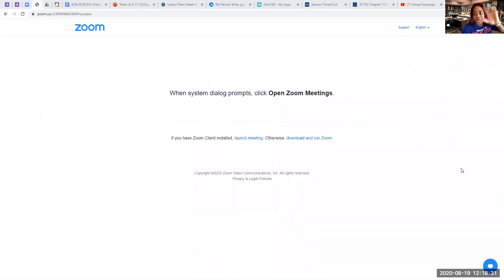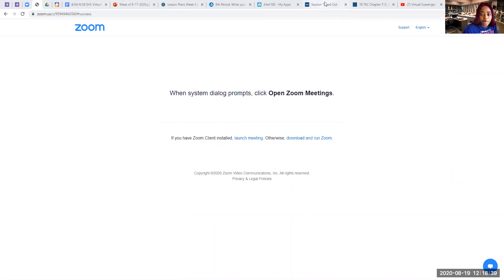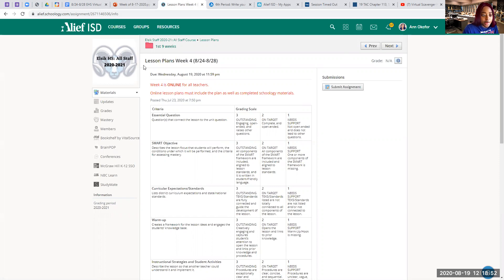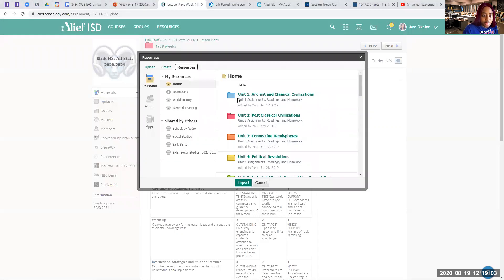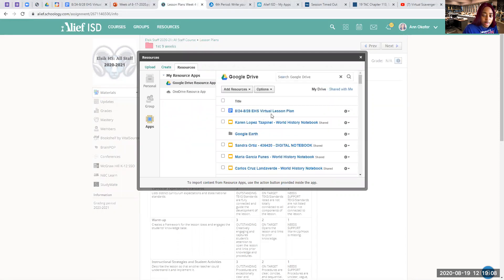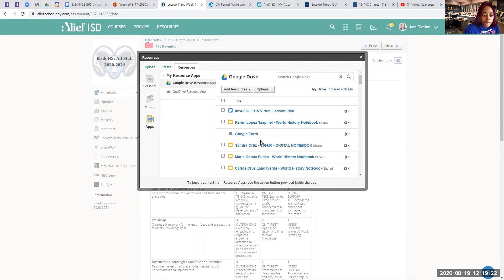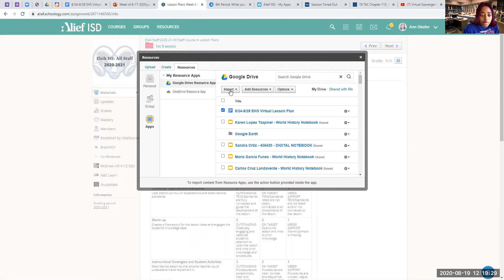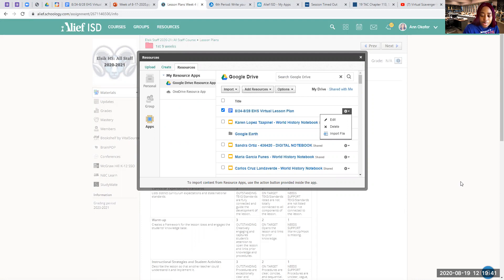How to Submit an Assignment on Schoology using the Google Resource App